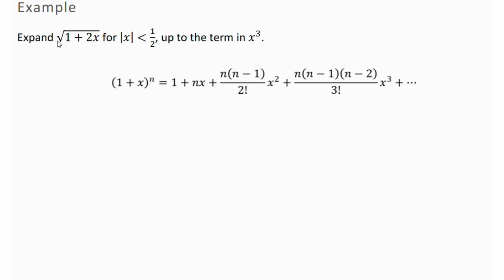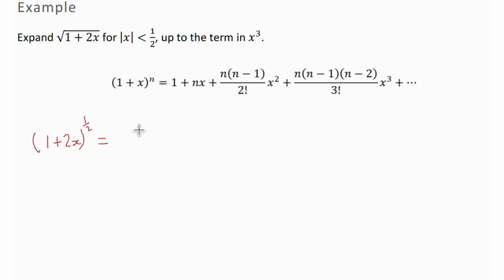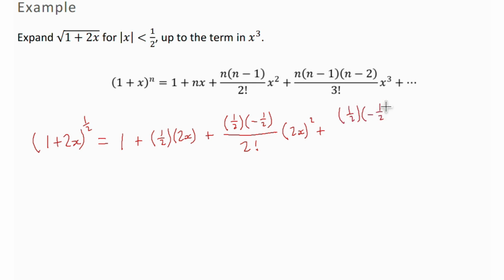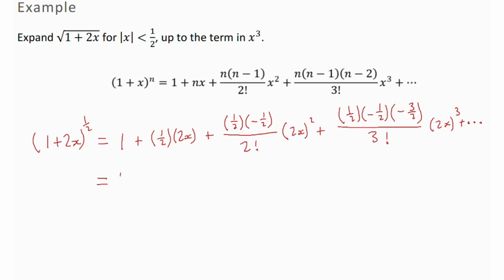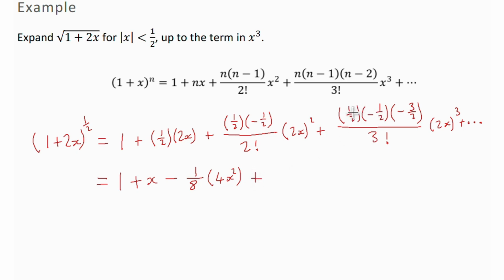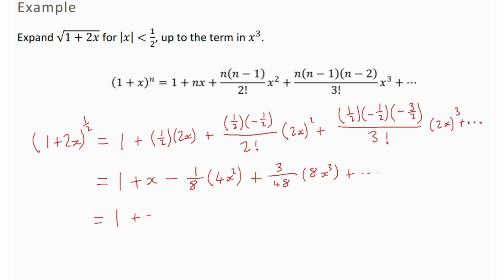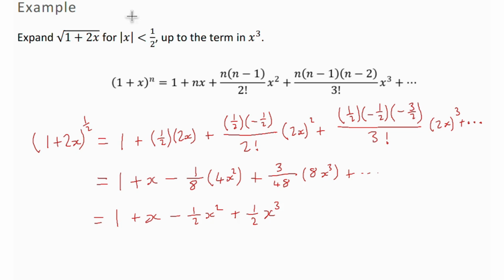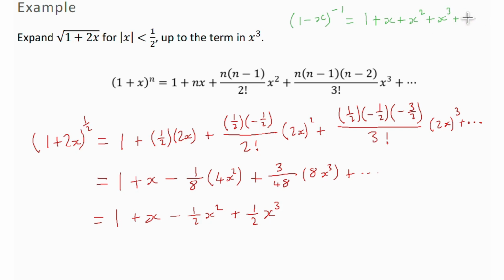IB Maths AAHL Binomial Theorem for Rational Powers - Example 1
The answers for the first Example for AAHL Unit 1 Skill 18 Binomial Theorem for Rational Powers.